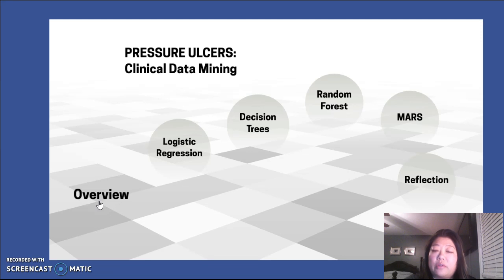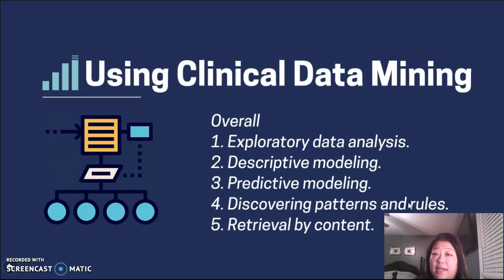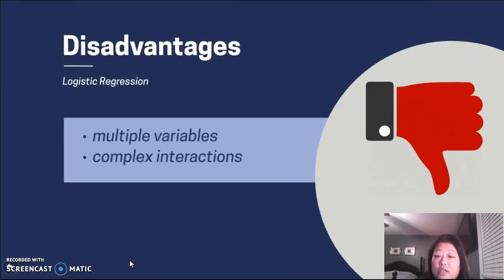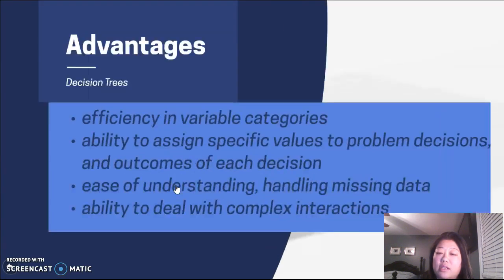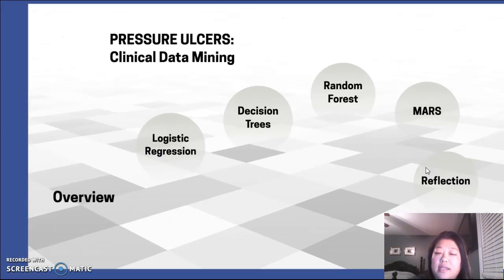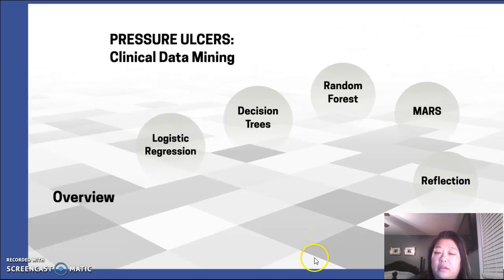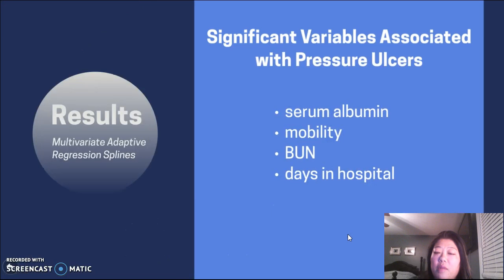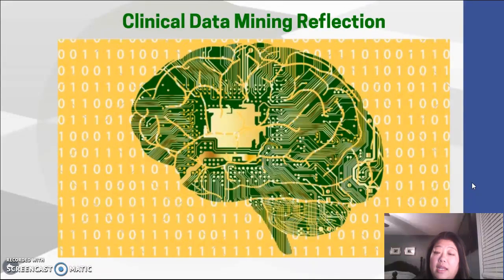Week 3 Data/Tech Challenge